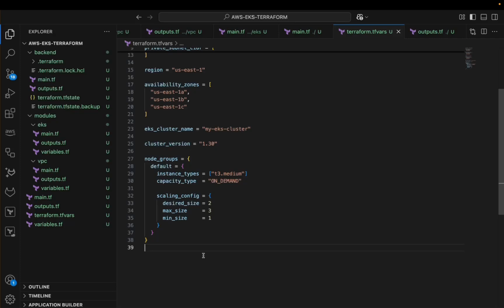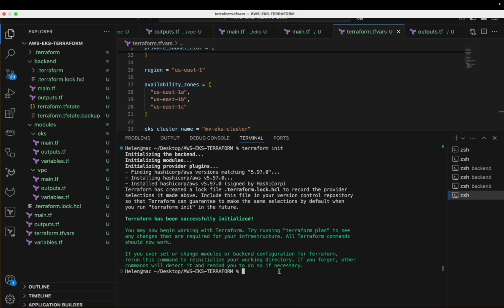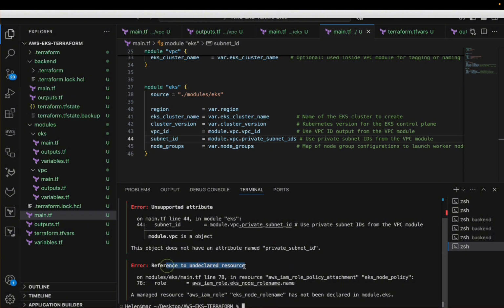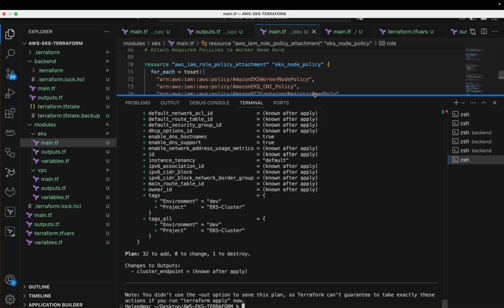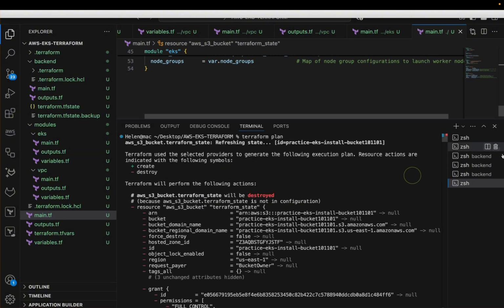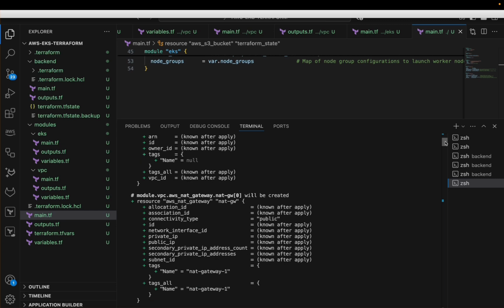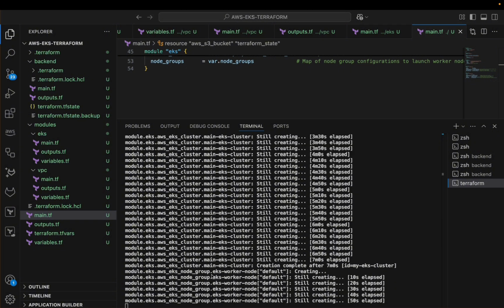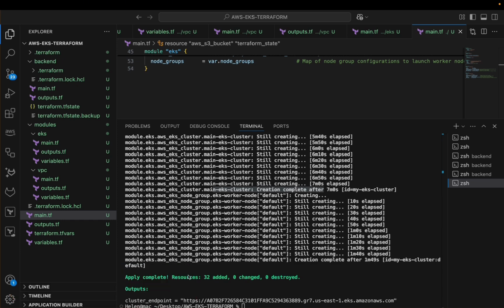Deploy an Amazon EKS Cluster with Terraform | Kubernetes Cluster Hands-On Tutorial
Deploy an Amazon EKS Cluster with Terraform

Ready to master Amazon EKS deployment using Terraform? This playlist walks you through the entire process of deploying a production-grade EKS cluster on AWS, using infrastructure as code the right way.

Whether you're a DevOps Engineer, Cloud Engineer, or SRE, this series is designed to help you confidently spin up EKS using modular, scalable Terraform code — even if you're just getting started.